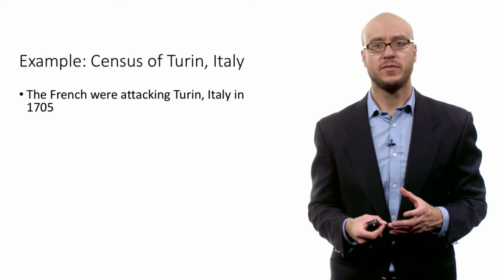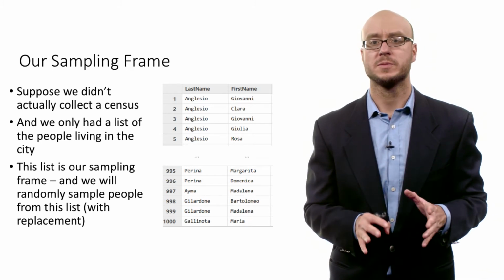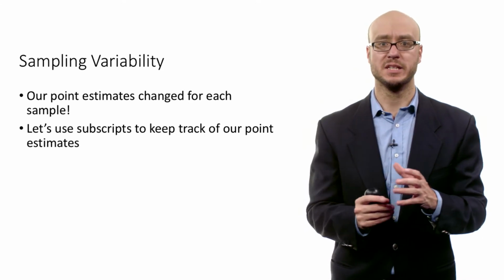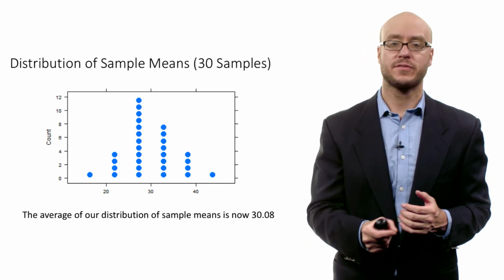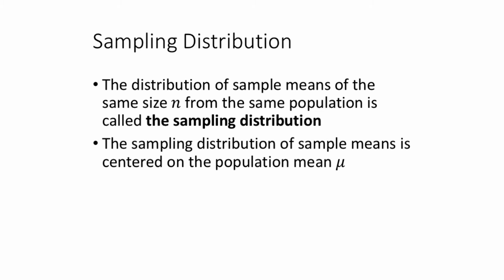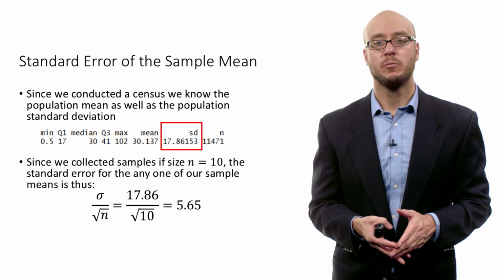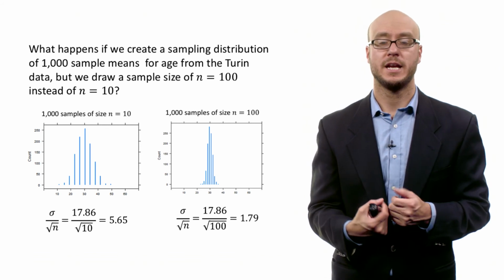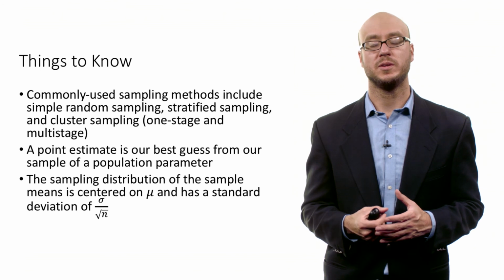STATE100 SP16 24571 WEEK 07 PART 1 TOPIC 2 KE